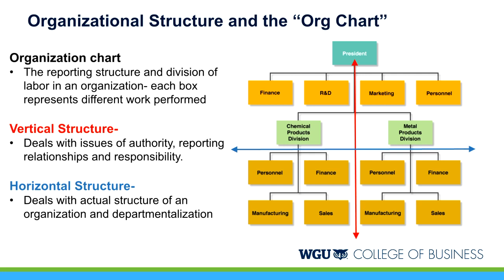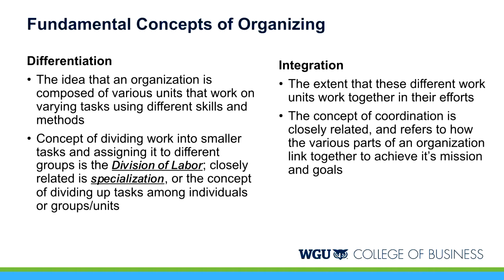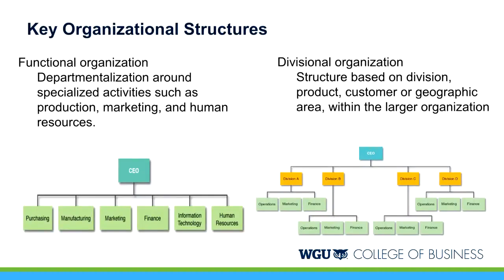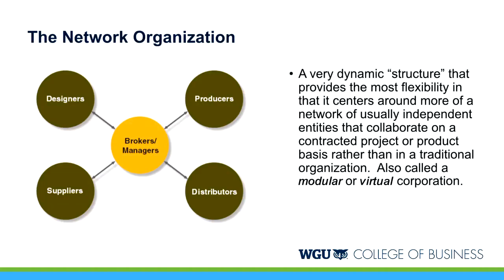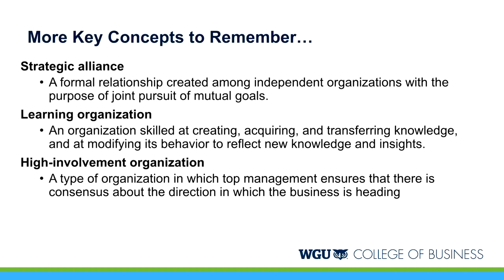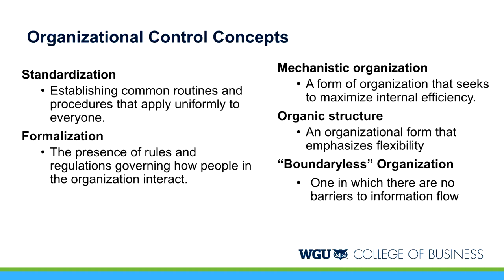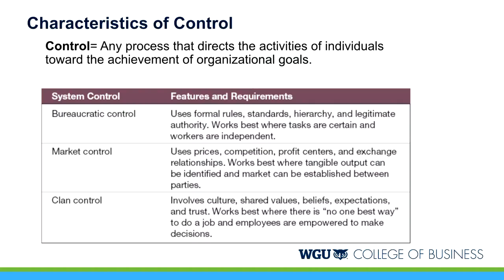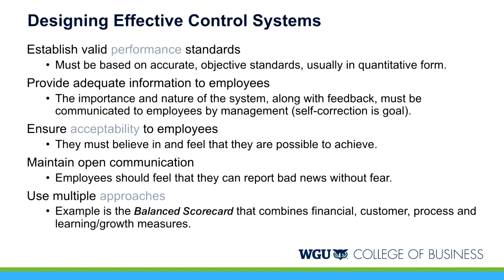C483 V7 Organizational Structure default